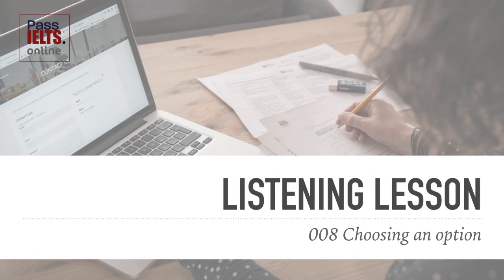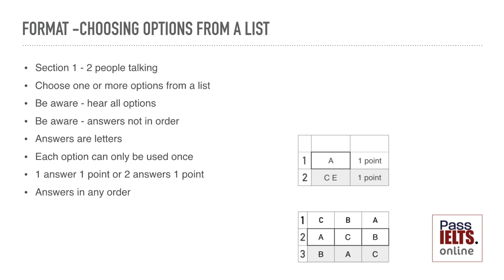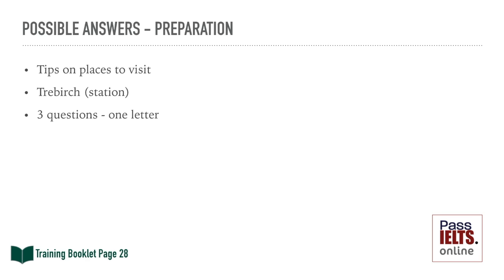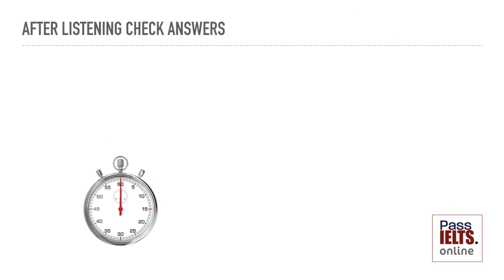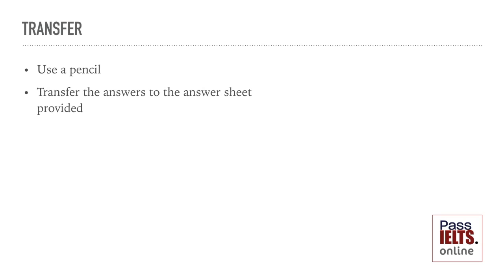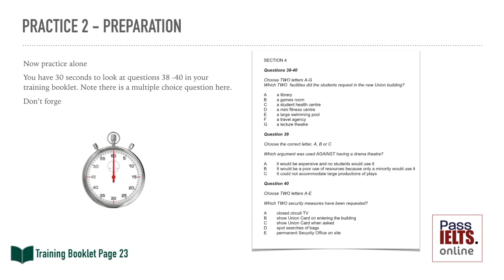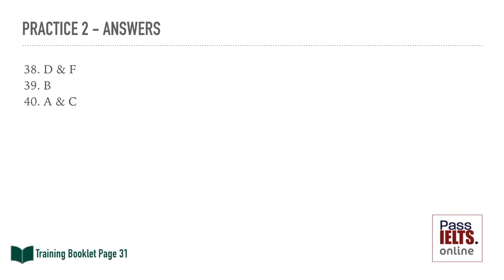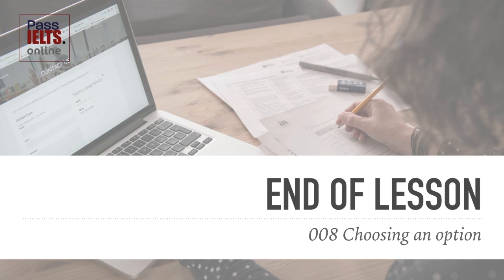IELTS Listening Lesson 8 - Question Type Choosing an Option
In this video I explain how best to approach the IELTS Listening question type - choosing an option. After this video you will know what the question is, how to answer it and have time to practice using authentic materials under test conditions. Make sure you have the materials before you start. IELTS Workbook